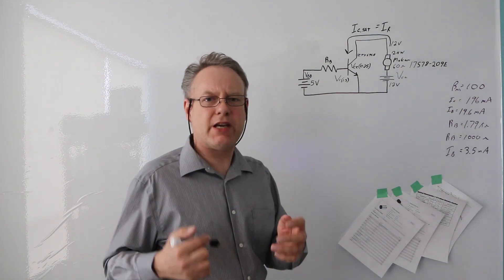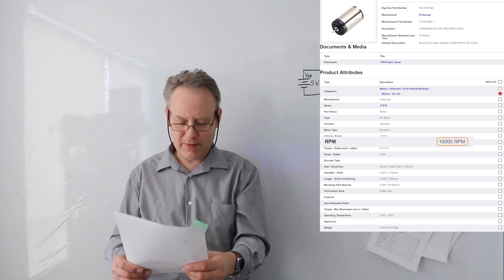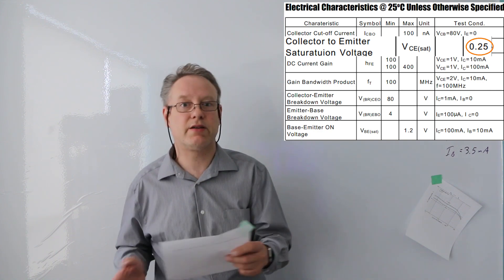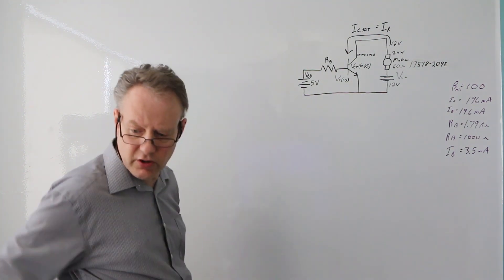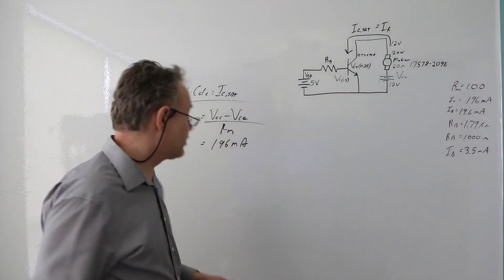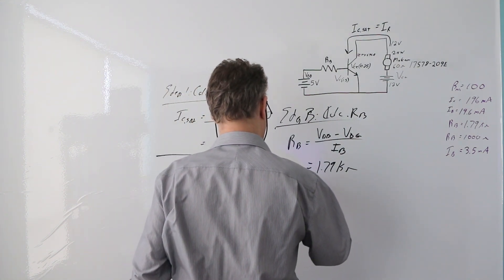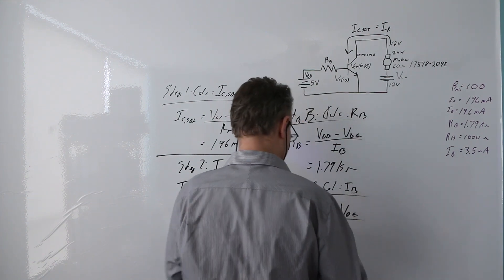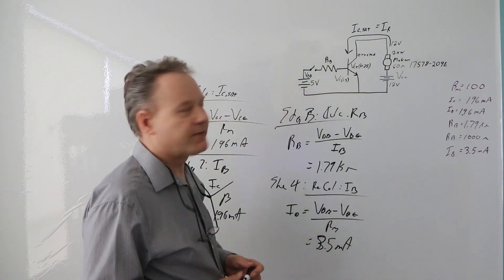BJT as Switch Circuit Walk Through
Calculating a Base Resistor to create enough base current to saturate a BJT.